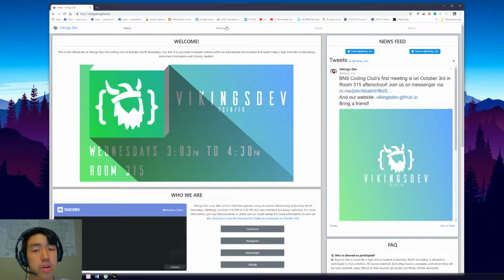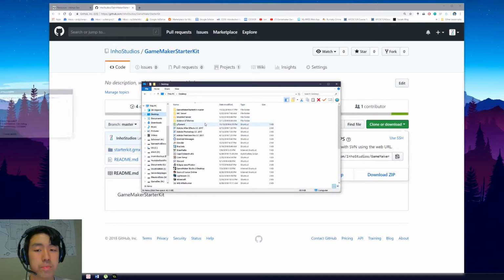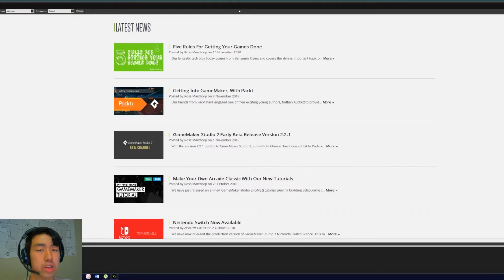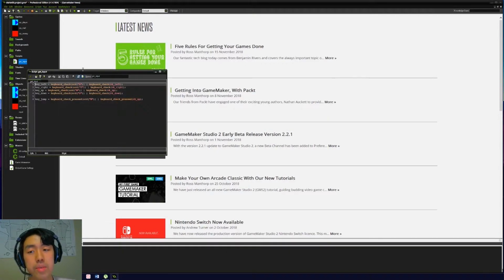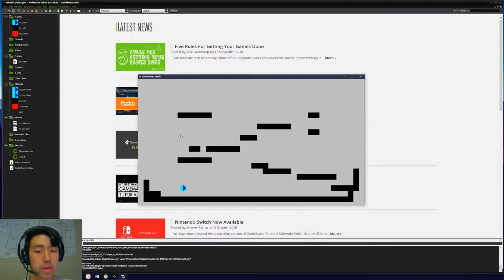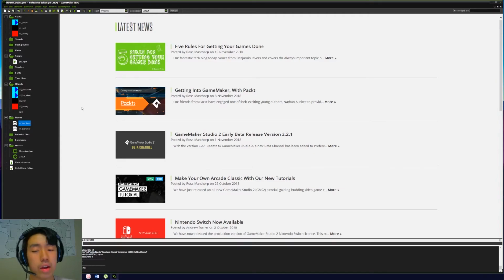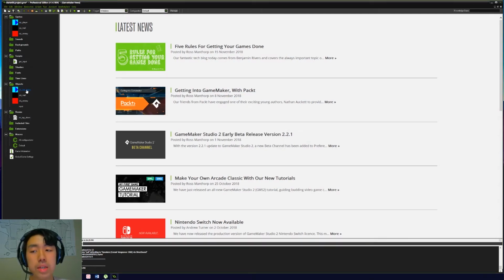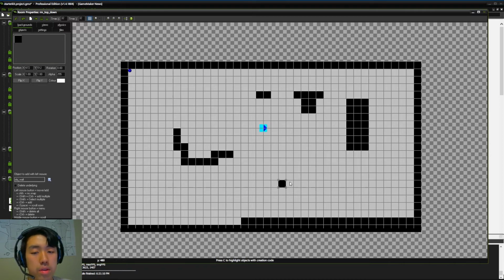[GEN] Basic Setup | Vikings Dev GM Tutorial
That's right! We're uploading our videos to Youtube now so you can watch them and keep up at your own speed.